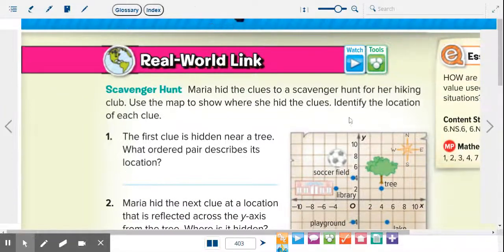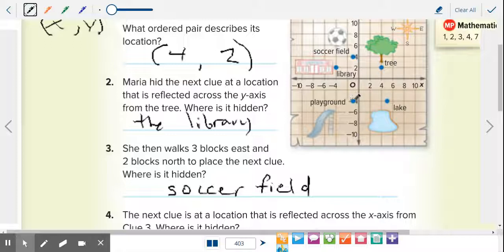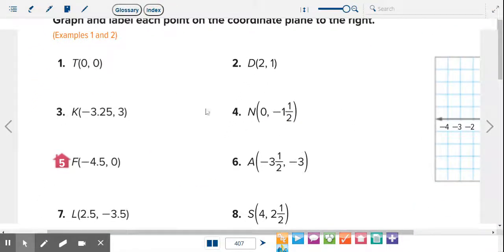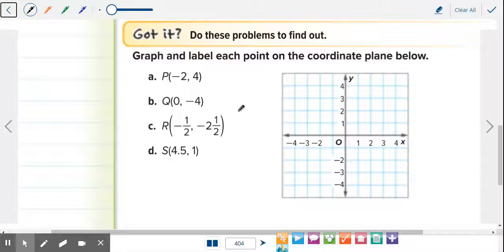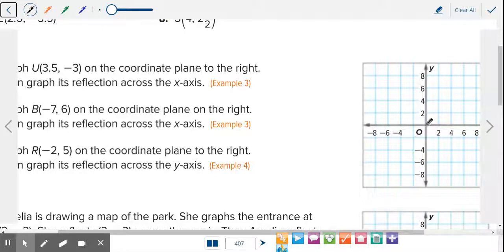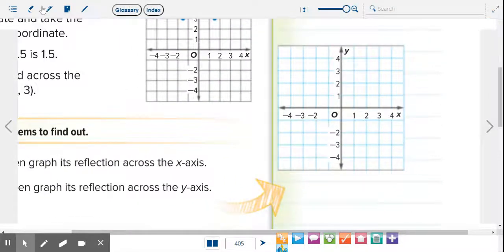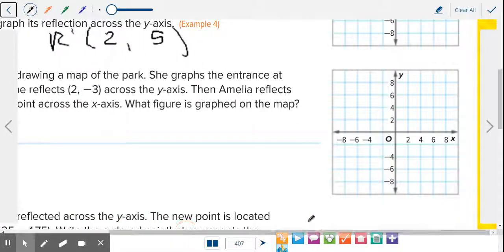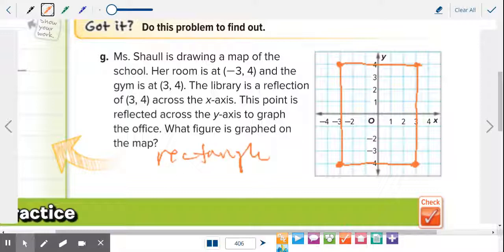Ch. 5 Lesson 7-Graph on the Coordinate Plane